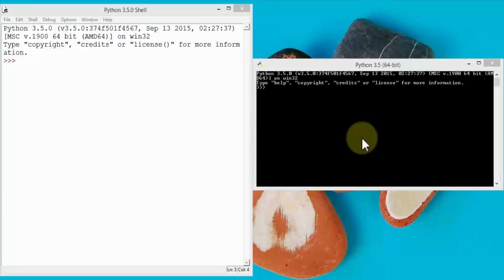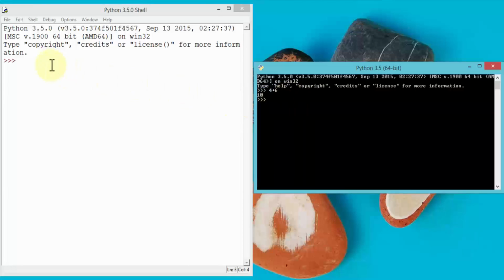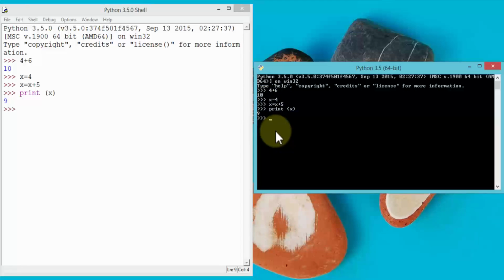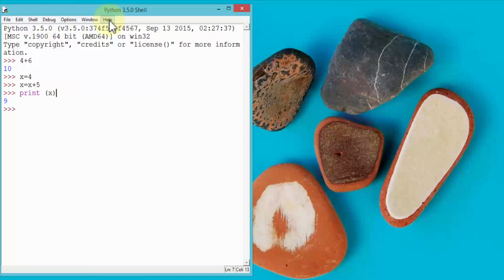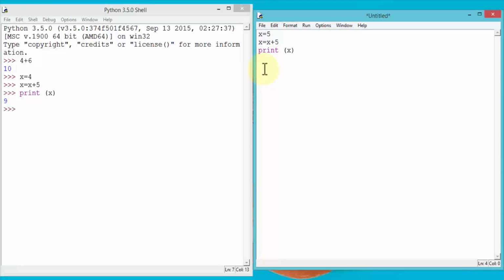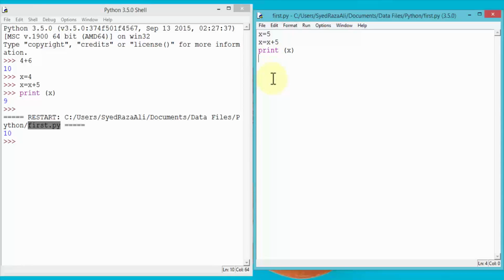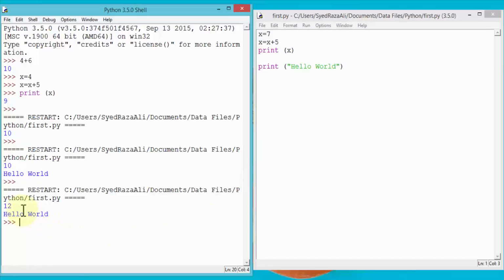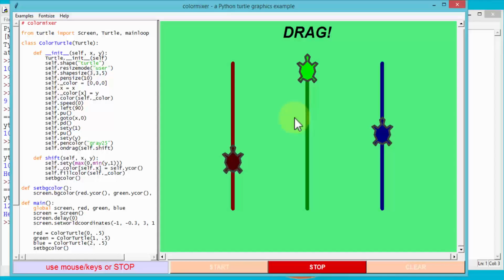The basic of Python : Python Interpreter and Idle | Part 2